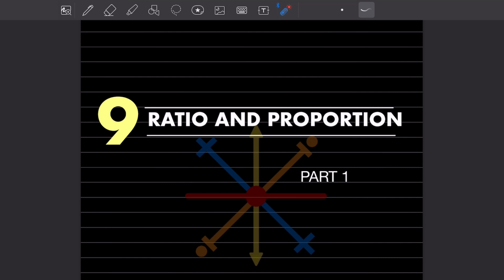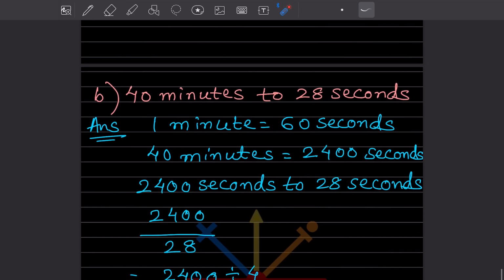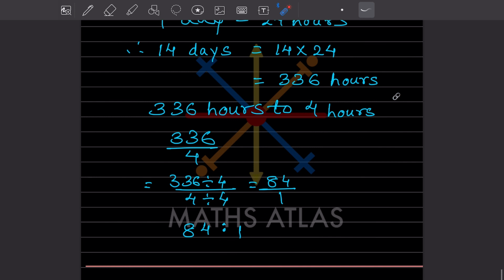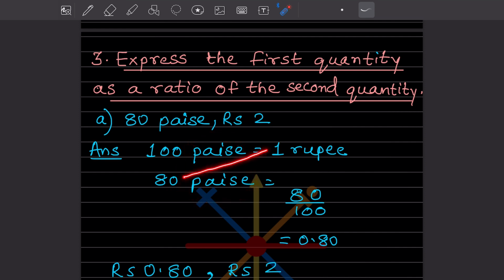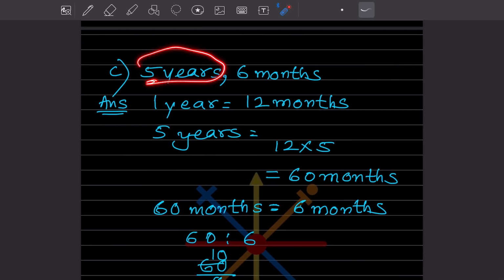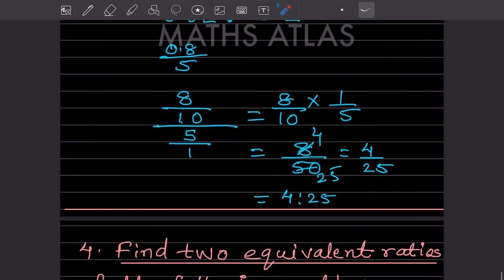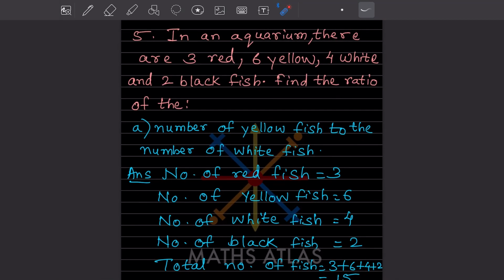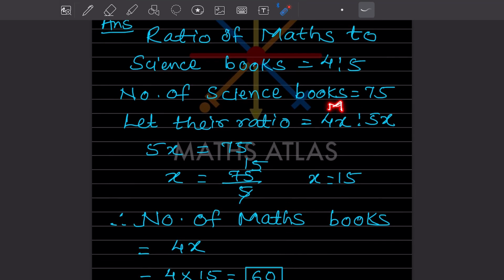Ratio and Proportion Part 1 | Chapter 9| Exercise 9.1 Q. 1 to 6 | class 6 | Maths ACE prime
Practice your ratio and proportion skills with this set of questions covering simplification, finding equivalent ratios, and applying them to real-world scenarios like fish in an aquarium and books in a library. Test your understanding and improve your problem-solving skills with clear explanations and solutions.

ratio basics
colon notation
equivalent ratios
 simplifying ratios
direct proportion
indirect proportion
proportion problems
cross multiplication
ducks and ducklings ratio
 toffee distribution ratio
marks comparison ratio
saree cost ratio
book affordability ratio
mean and extremes
ratio and proportion applications
 math practice problems
 challenge questions
exam preparation

1:27 - 1. Write the following as ratios in their simplest form.a. 18 kg to 108 kg
4:00 - b. 40 minutes to 28 seconds
6:25 - c. 2 weeks to 4 hours
7:50 - d. 2 L to 500 mL
8:58 - 2. Express the following ratios in their simplest form. a. 14 c 49
9:25 - b. 6 c 32
9:46 - c. 15 c 36
10:40 - d. 104 c 168
10:59 - 3. Express the first quantity as a ratio of the second quantity. a. 80 paise, 2
13:58 - b. 50 m, 1 km
15:02 - c. 5 years, 6 months
15:57 - d. 800 mL, 5 L
19:07 - 4. Find two equivalent ratios of the following ratios. a. 2 c 3
20:57 -. b.  5 c 4
21:34 - c.  27:9
21:52 - d. 7:35
22:17 - 5. In an aquarium, there are 3 red, 6 yellow,
24:12 - b. number of black fish to the total number of fish.
24:27 - c. number of red fish to the number of black fish.
24:42 - 6. The ratio of Maths and Science books in a school library

1. Write the following as ratios in their simplest form.
a. 18 kg to 108 kg
b. 40 minutes to 28 seconds
c. 2 weeks to 4 hours
d. 2 L to 500 mL

2. Express the following ratios in their simplest form.
a. 14:49
b. 6:32
c. 15:36
d. 104: 168

3. Express the first quantity as a ratio of the second quantity.
a. 80 paise, 2
b. 50 m, 1 km
c. 5 years, 6 months
d. 800 mL, 5 L

4. Find two equivalent ratios of the following ratios.
a. 2:3
b.  5:4
c.  27:9
d. 7:35

5. In an aquarium, there are 3 red, 6 yellow, 4 white and 2 black fish. Find the ratio of the:
a. number of yellow fish to the number of white fish.
b. number of black fish to the total number of fish.
c. number of red fish to the number of black fish.

6. The ratio of Maths and Science books in a school library is 4 : 5. If the number of Science books is 75, find the number of Maths books.